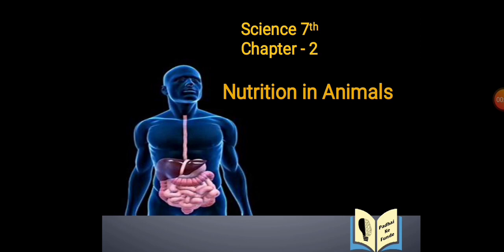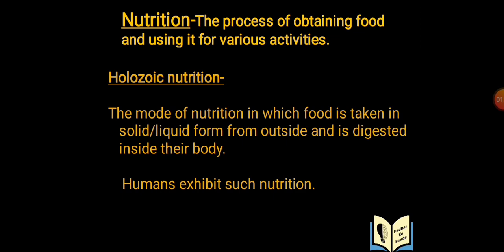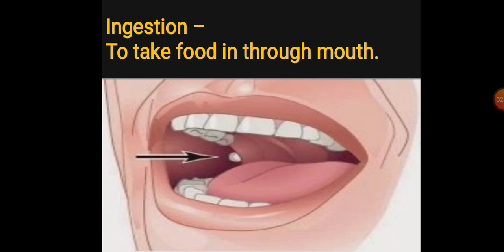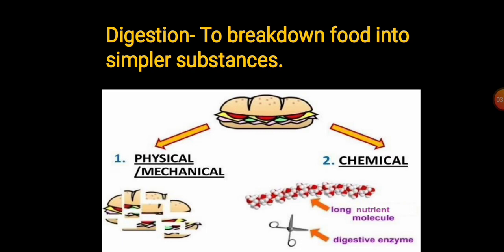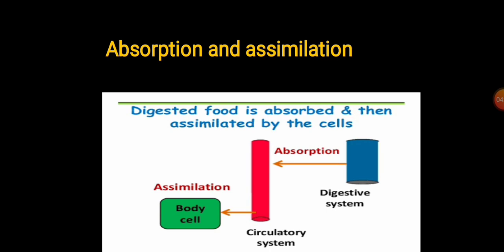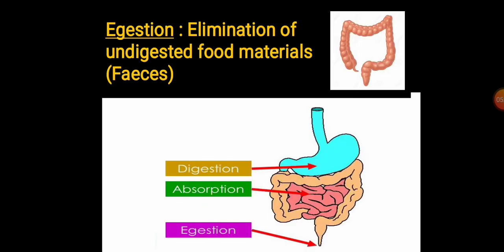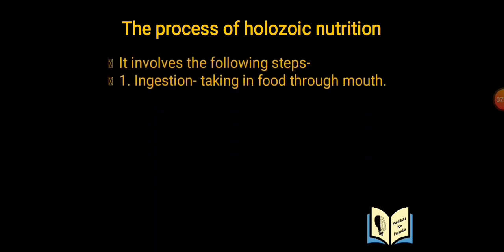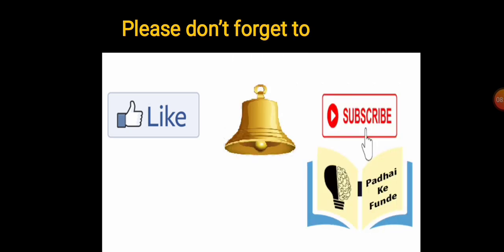Holozoic nutrition in animals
Science 7th
CBSE